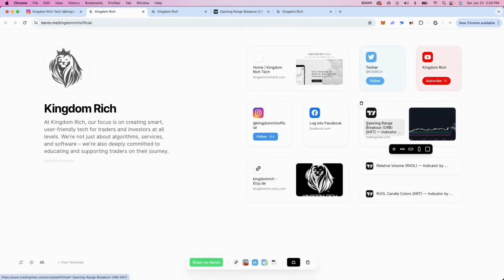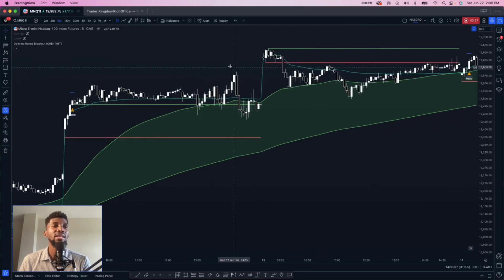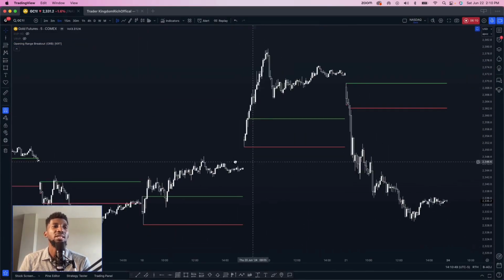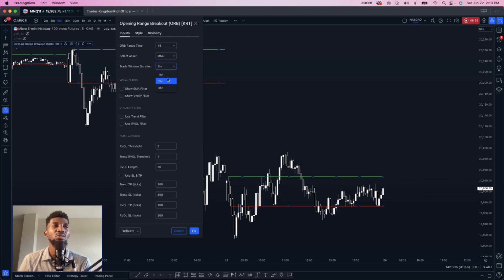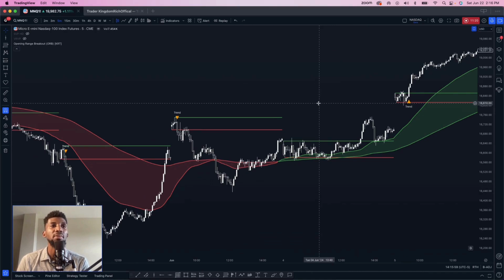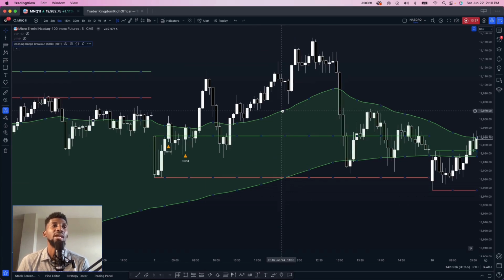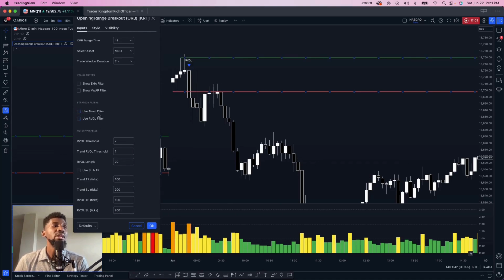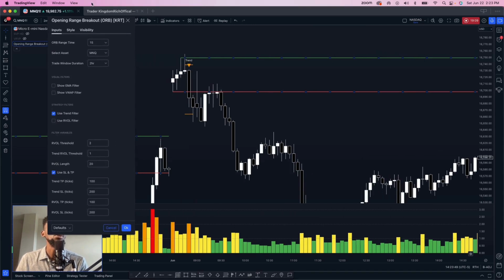Simple SCALPING Indicator - Opening Range Breakout Strategy (ORB) - Kingdom Rich Tech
Here is our comprehensive tutorial on the Opening Range Breakout (ORB) Indicator! In this video, you'll learn how to set up and use the ORB Indicator to enhance your trading strategy and achieve consistent profits.

🔍 What's Inside:
- Introduction to ORB Indicator: Understand the fundamentals of the ORB strategy and its benefits.
- Step-by-Step Setup: Learn how to configure the ORB Indicator on TradingView.
- Key Features: Explore the essential features, including trend indicators and RVOL settings.
- Trading Strategies: Discover two main breakout strategies for high-precision trades.
- Live Trading Examples: Watch real trading scenarios using the ORB Indicator.